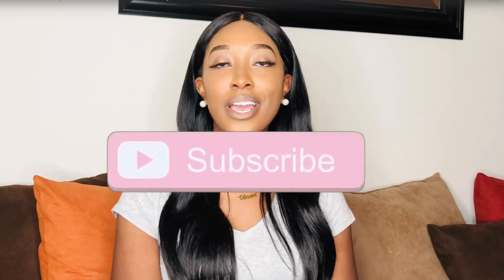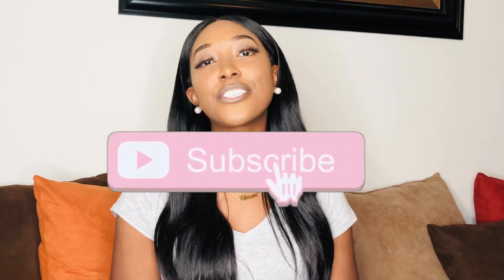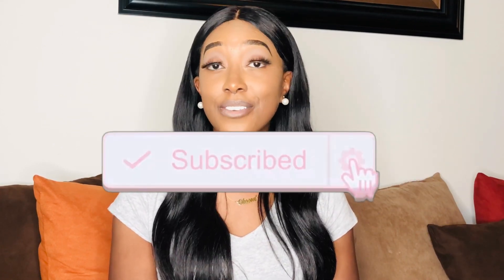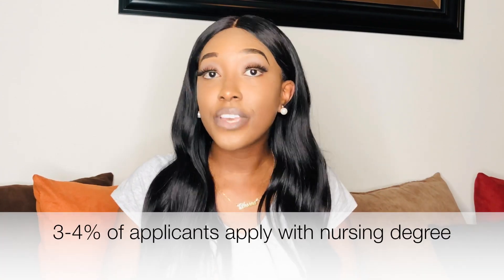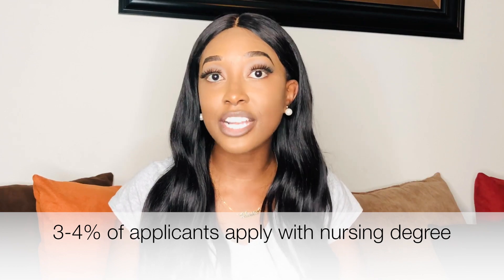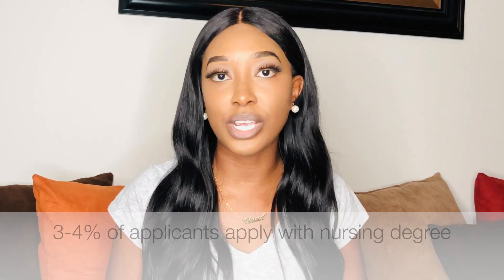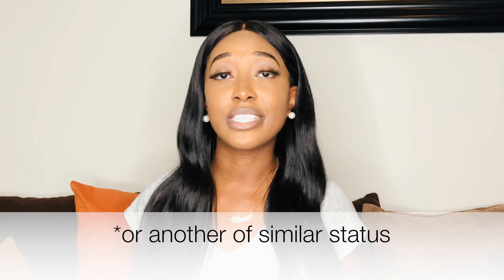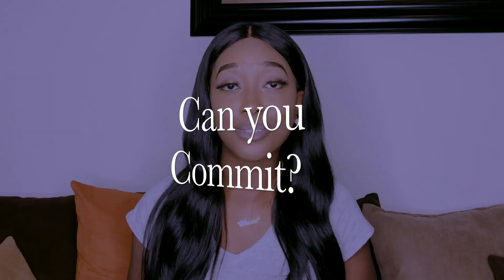the BEST PRE MED Majors | Biology or Nursing? | Which major is better for medical school admission?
This video I discuss my personal opionion on whether one should choose biology major versus nursing major if interested in going to medical school! In my opionion, it boils down to medicial school admissions data, and understanding that the majority of applicants choose biology as their major, but does not necessarily reflect admission rates! Also, it is extremely person dependent! Are you commited to the long and sometimes stressful process of becoming a physician? Only you can answer that question!

Clarifications!!!
*Data presented in video does not apply for nursing ONLY! Nursing falls under Speacialized health sciences according to AAMC. Therefore, 3-4% of premed students who apply to medical school, may hold an undergraduate degree other than nursing!

*Nursing salary is more than decent, I don't know why I used that word lol. Nursing is an excellent option an has great earning potential and opportunities to further education!

⌚️Don’t Got Time? Skip Ahead❗️
- 1:17 - Biology vs Specialized Health Science Stats/Data
- 3:21 - Determining your commitment to medicine

Most of my uploads will consist of videos discussing gaining admission into healthcare related undergrad and graduate programs, BUT there is no way I'm not sharing all of my TIKTOK 🖤 and YOUTUBE ❤️growth strategies with you guys as well!! So expected allllllofdat! Let's grow together! 💯

💛Requested by my TIKTOK loves, I'm starting Shoutouts!!

For A Video shoutout:
2. Repost my IG story using the hashtag
I will select at random, unless someone really stands out amongst the others!

Goal: 20,000
Thank you to all of my current subscribers! Love you guys!

Get to know me ☺️💕
Hey loves, I'm Shonna
I'm a brand new youtuber - first video released 3/4/20
Currently developing my Pre-Med Coaching business
and Oh yeah, I'm a Doctor- currently completing my Anesthesiology residency training! 👩🏾‍⚕️If you saw me in the streets, you would never know! lol. Not your average Doc!
I am 28 years old, engaged, and I have a beautiful 3 year old daughter named Lexi!
Despite ALWAYS being busy, I'm a TikTok addict and a YouTube lover so yeah... I ain't going no where!! In my minimal spare time, I like to watch movies, get active, and spend time with family.
Fun fact: I'm currently trying to become a millionaire... fr fr!
I love the color pink💕 I love sports 🏀 i love pizza 🍕
My passions: Educational Advancement of Minorities | Motivational speaking | and of course, SAVING LIVES!!!

✅For a closer look into my life!!

📸📱💻Equipment
Currently filming with an iphone 8! lol
Best ring light ever!
Editing Tool: IMovies and Powerpoint

Thanks loves! 💕